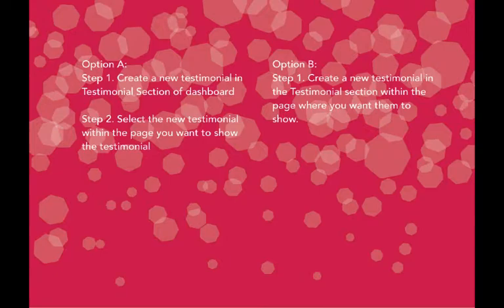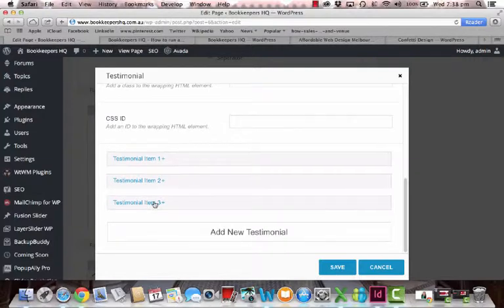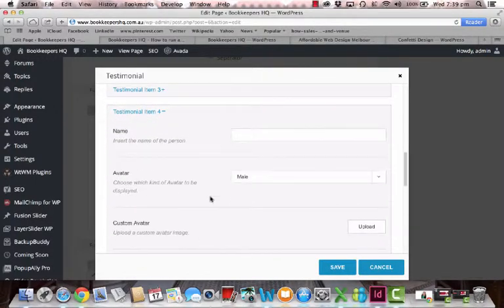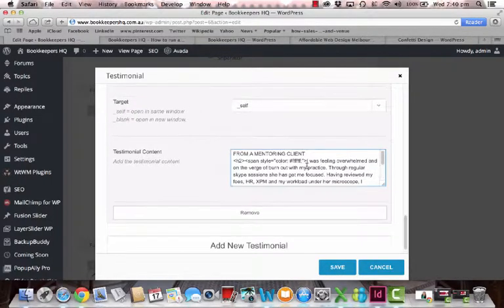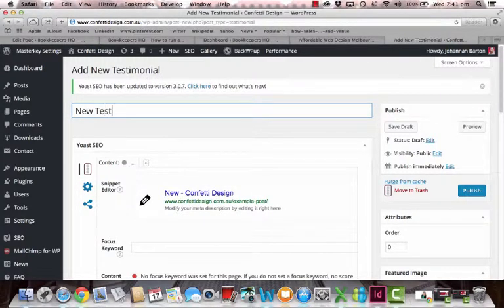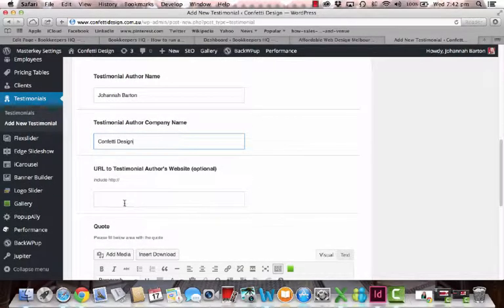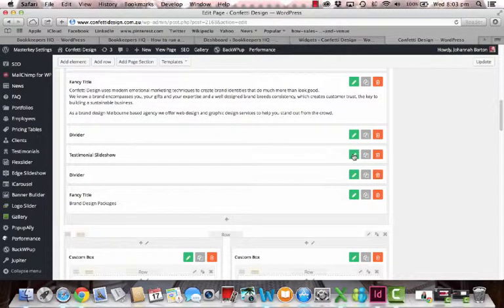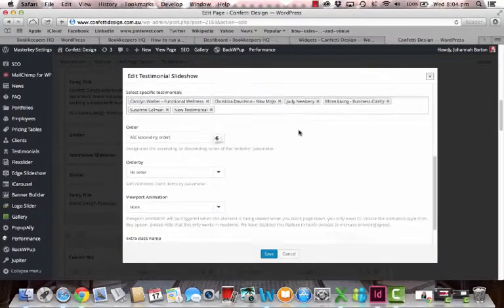How to add a testimonial to a Wordpress website